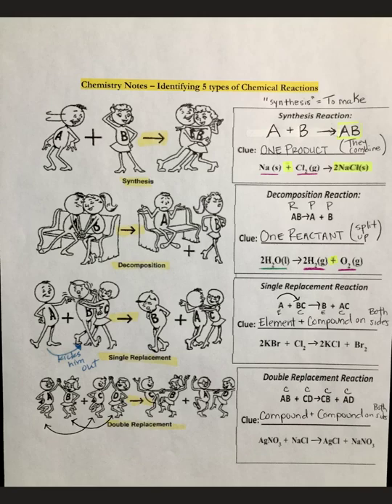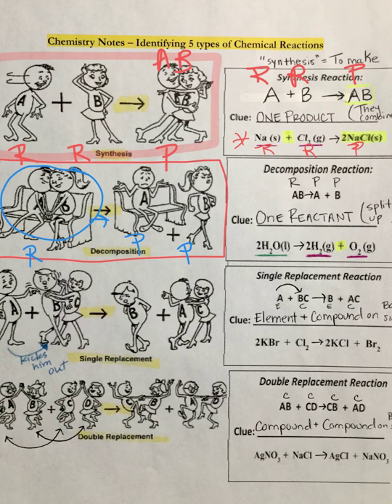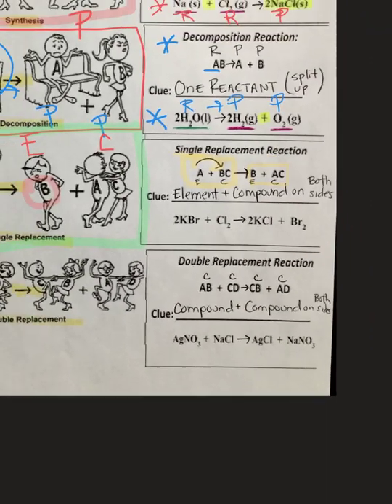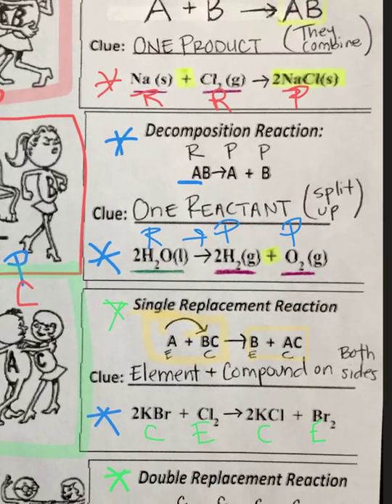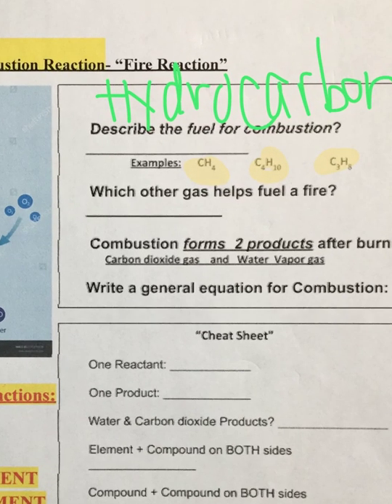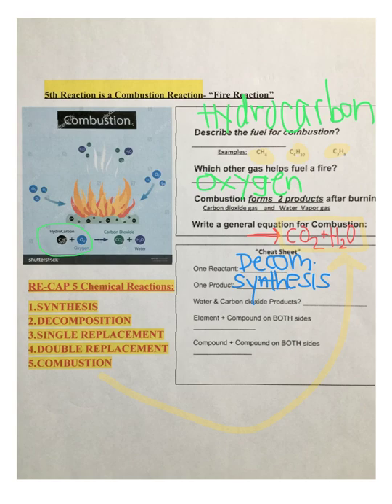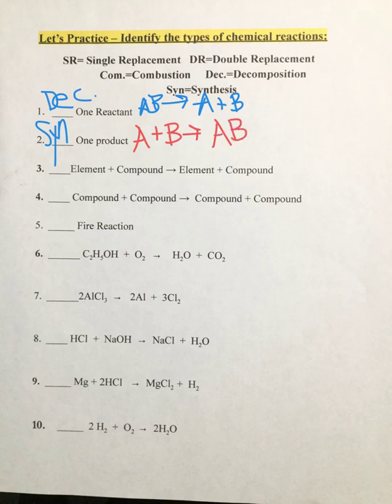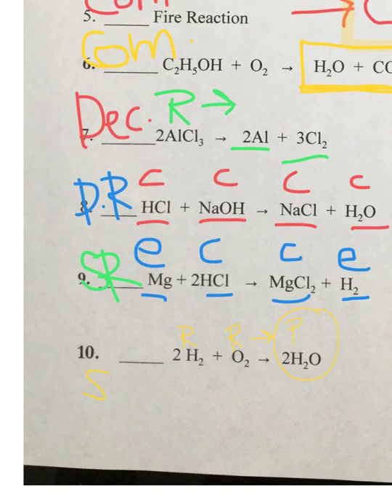6.1 Identifying 5 Types of Chemical Reactions